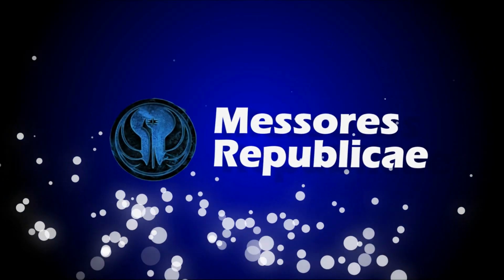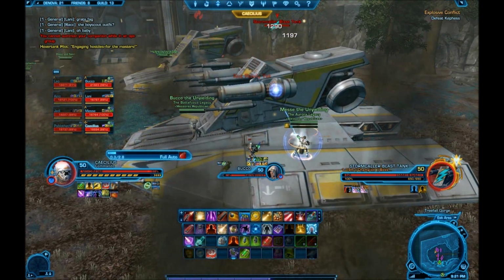Messores Republicae's Guide to Story Mode Firebrand and Stormcaller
Watch in 1080p Fullscreen!

Guide to Firebrand and Stormcaller Story Mode
Messores Republicae
Server: Sword of Ajunta Pall

Invasion is copyrighted material owned by Armada music and W&W.